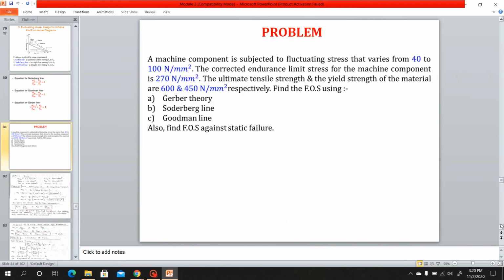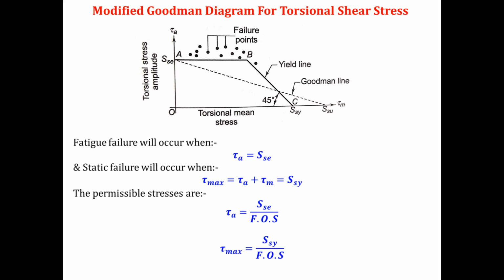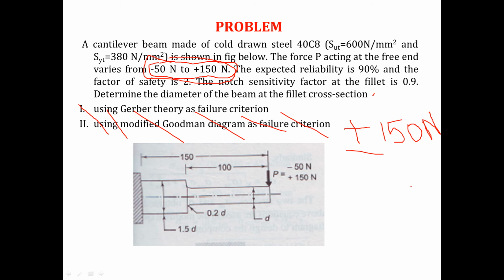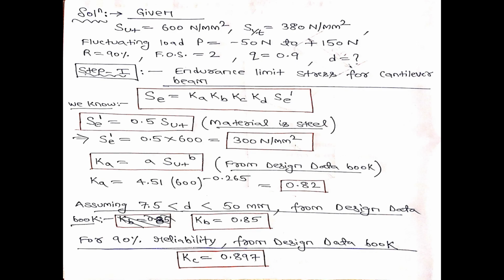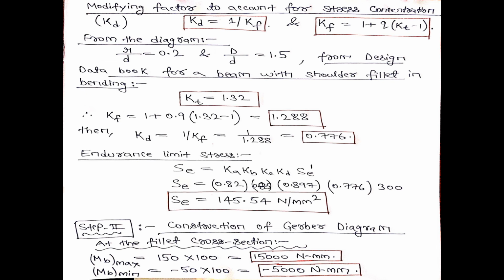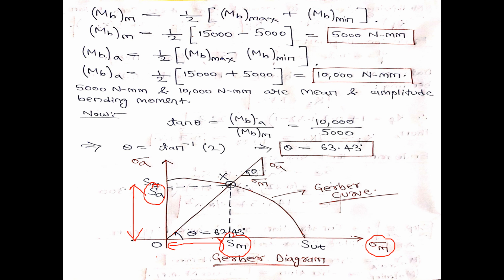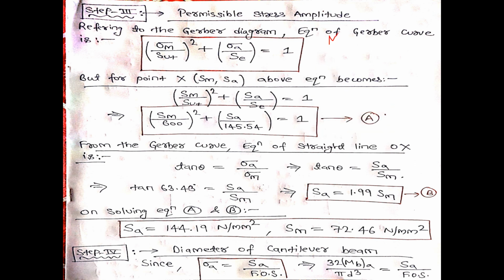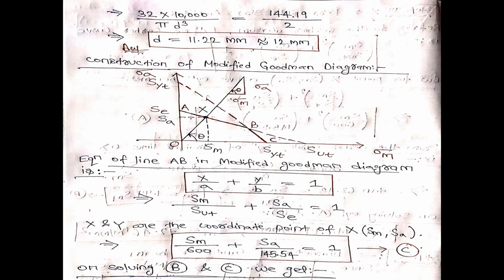Design Of Machine Elements_Lec 24